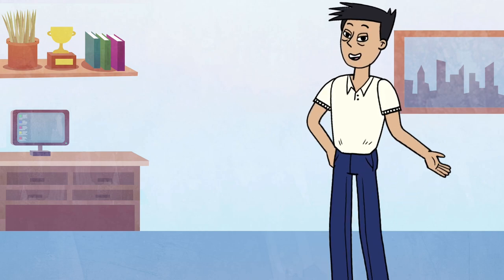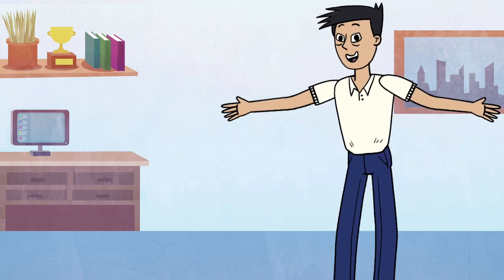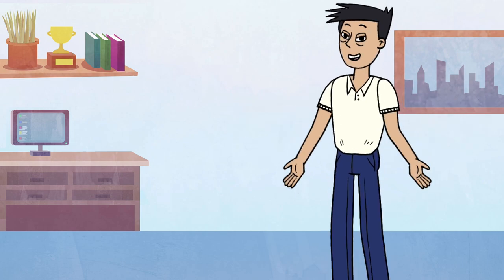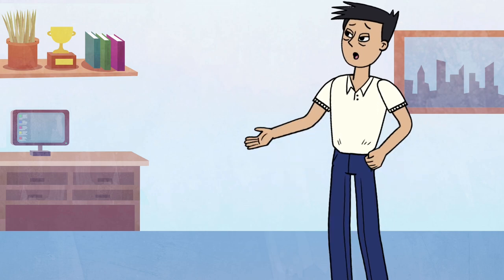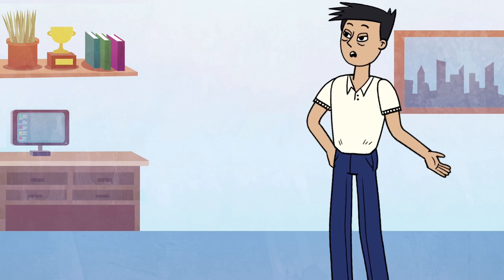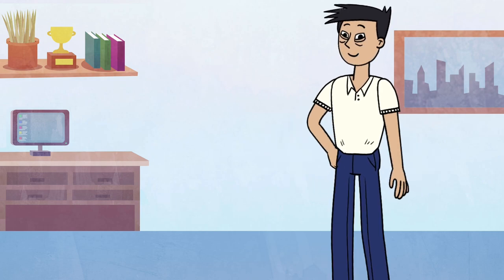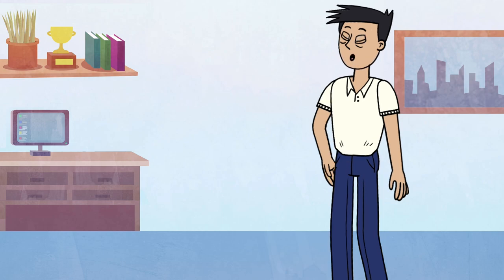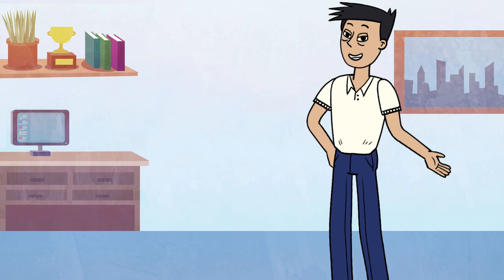Life as a Jewish Priest in 160 BCE